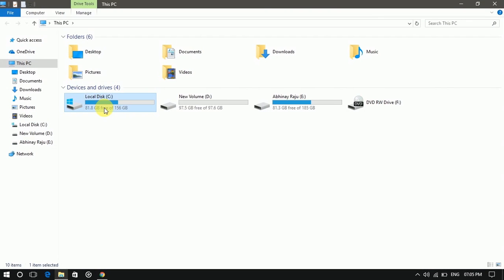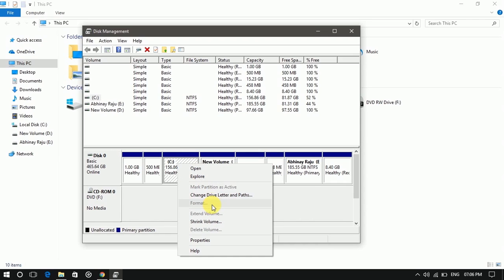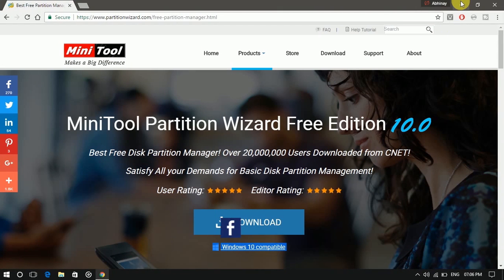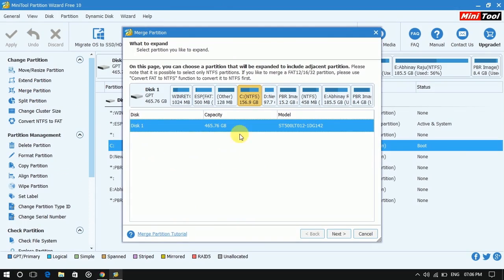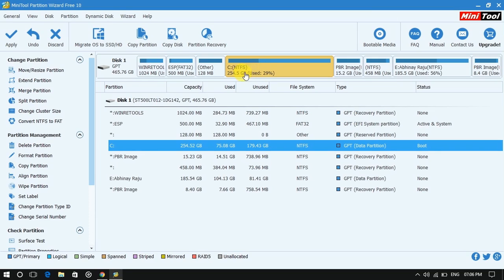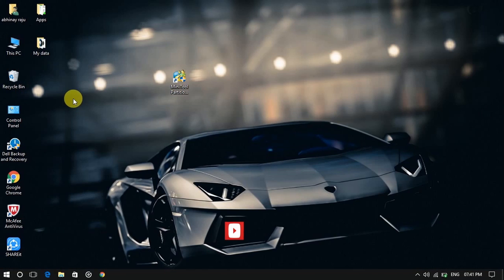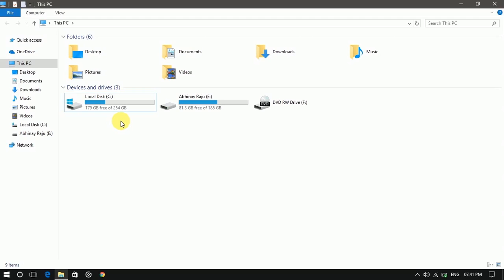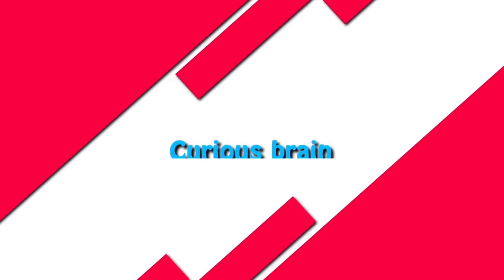Extend Size of Your C Drive Windows 7/8/8.1/10 | Merge Two Partitions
Do you want To Extend the size of your C: drive or merge any two drives ??
This video contains the complete Tutorial of how to extend the C: drive of merge two drives together.

-Download and install it on your Computer
-Open Mini tool partion wizard and then select the partion which you want to extend.
-on left side there are more option available , there you have to select "Merge Partion" and then a window will appear .
-And then click next , after that select the partition you want to merge and click "Finish".
-And finally Click "Apply" to save these changes .
-It will take some time depends upon the size .